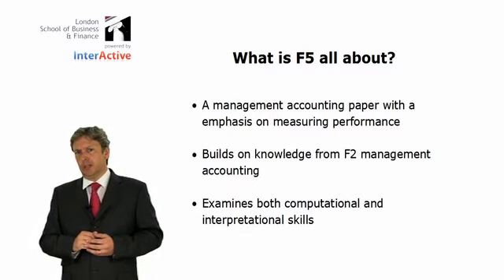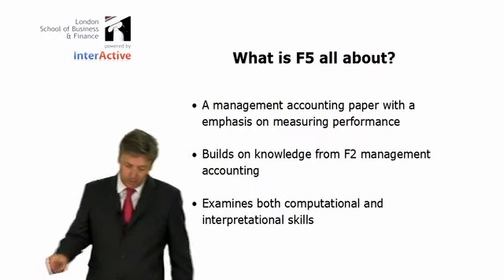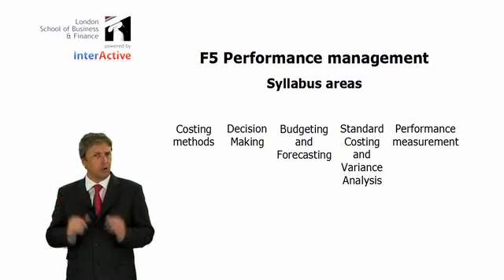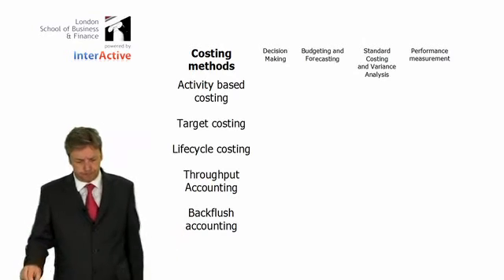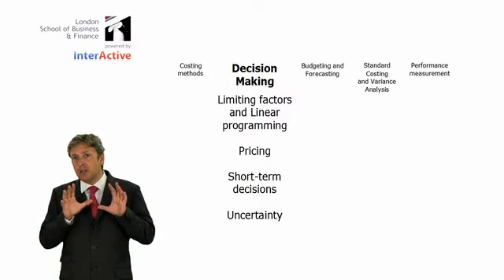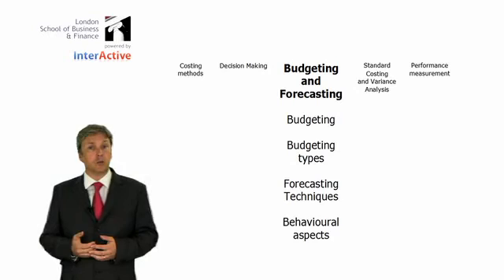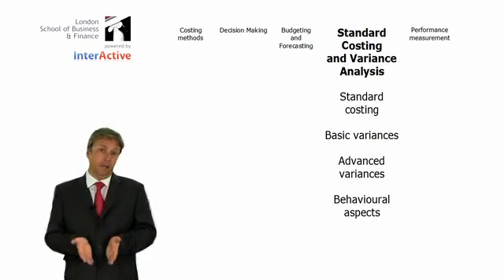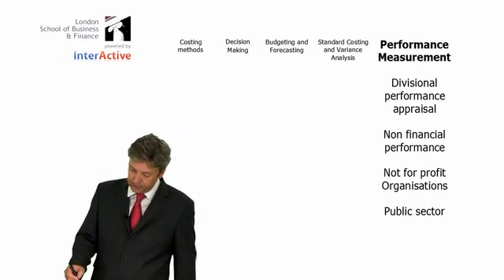LSBF ACCA F5: Introduction to the Paper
- Rob Sowerby presents an introduction to the ACCA F5 paper, highlighting the main points that you need to know. Watch now for an overview of this topic.